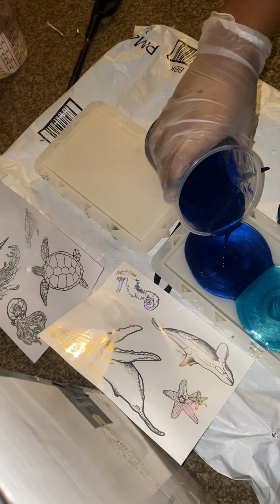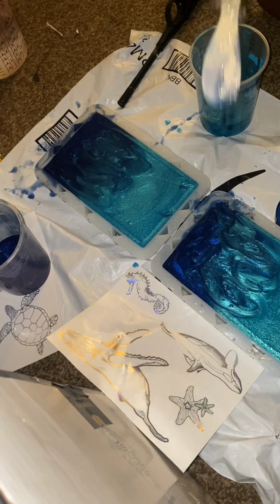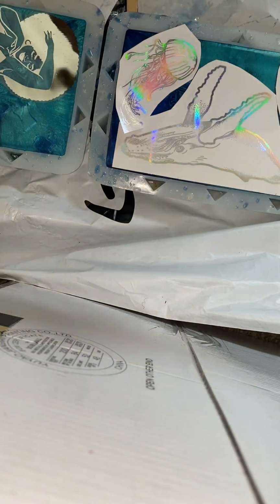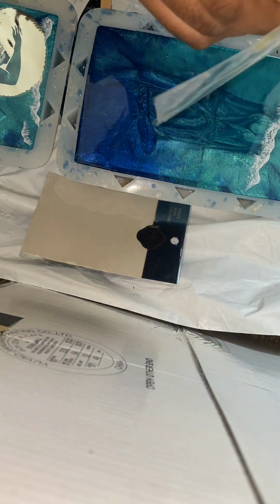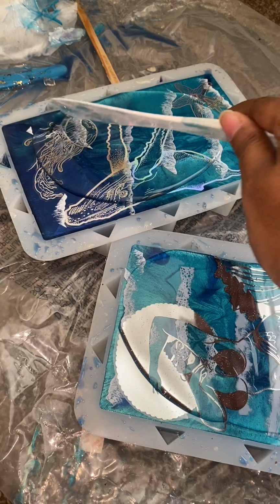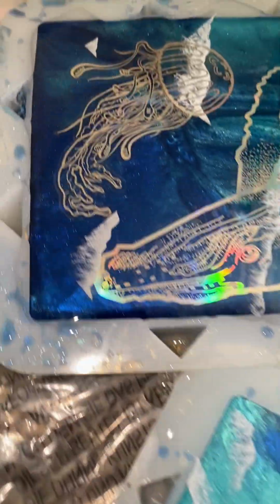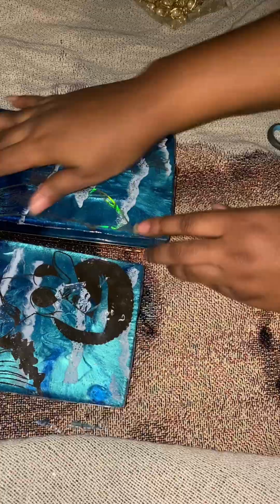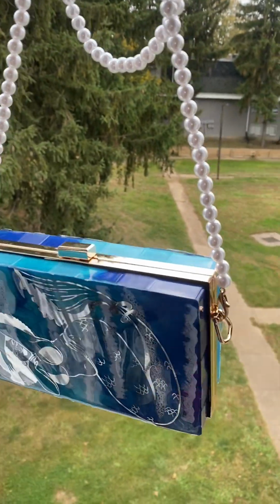Black mermaid Resin Clutch Purse 🧜🏽‍♀️